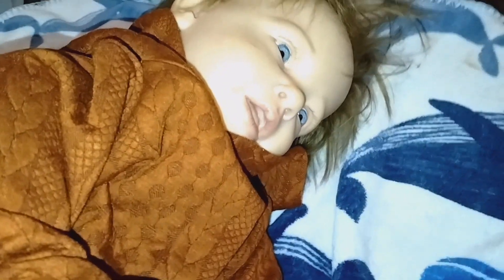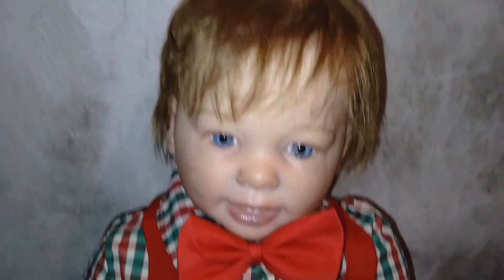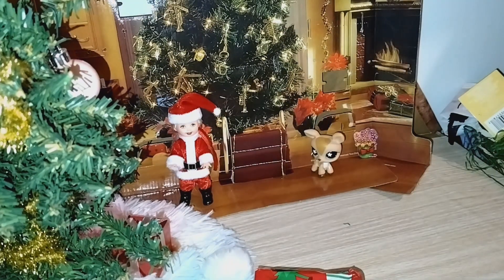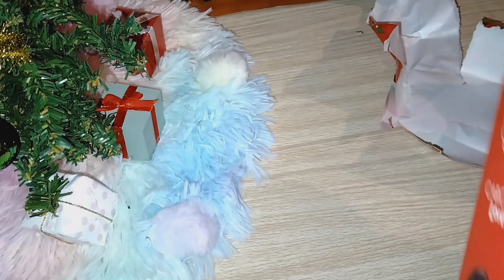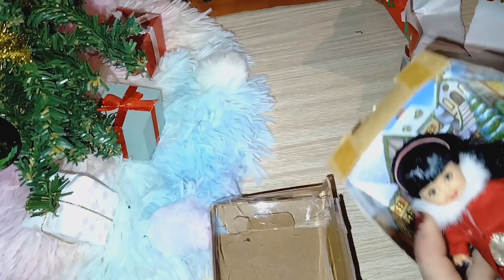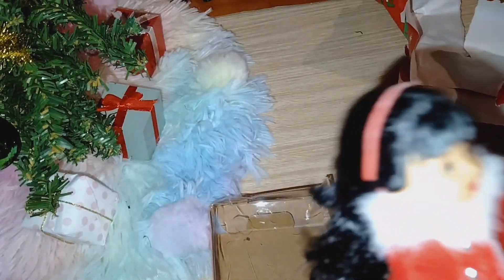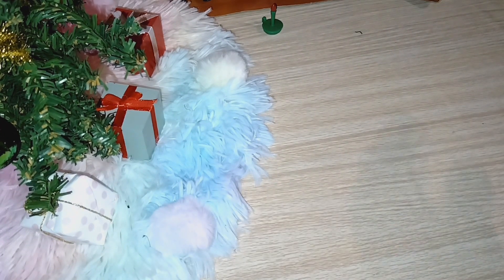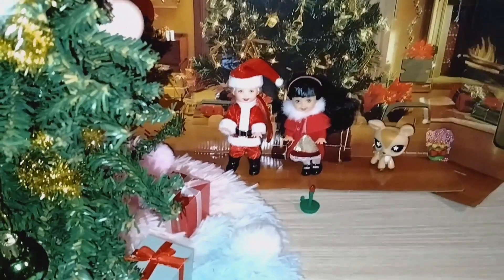Dollmas day 2 / Reborn toddler Tommy